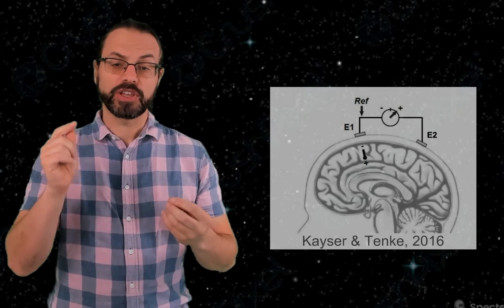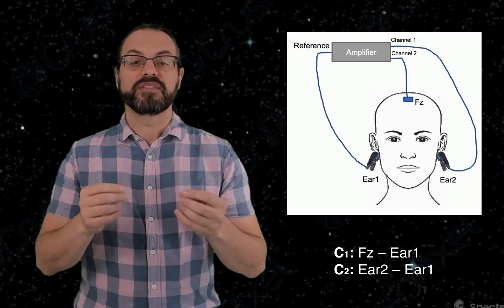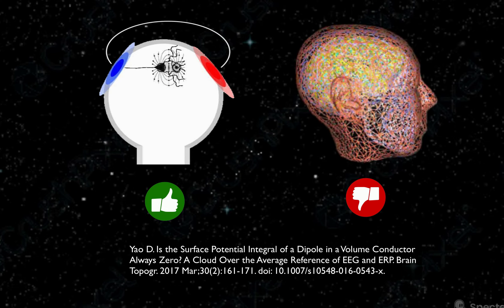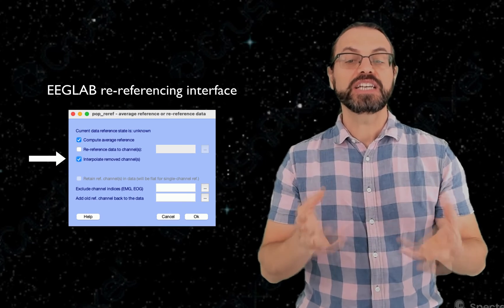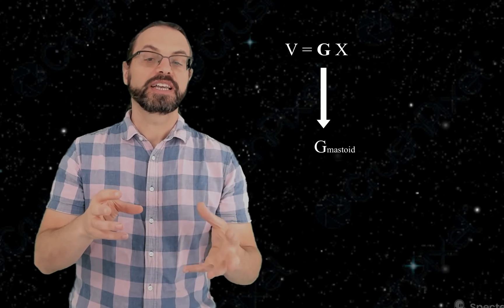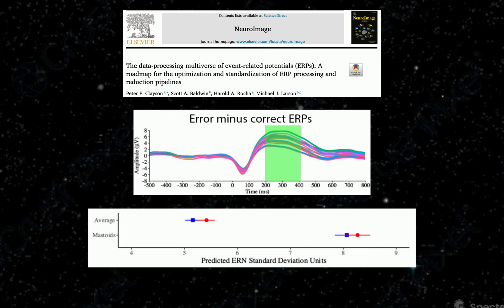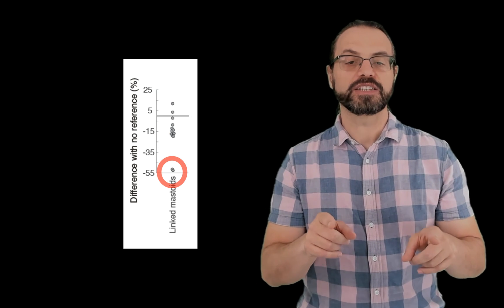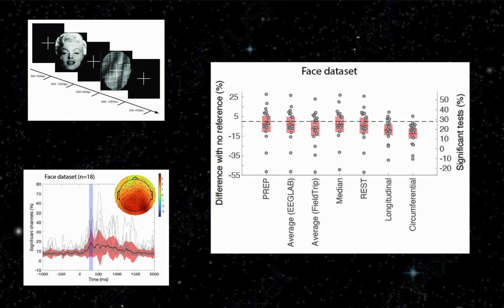What is the best EEG reference?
What is the best EEG reference? This subject has been debated for several decades now, and it still is. However, in some circumstances, we know what the best reference is. Here we review what an EEG reference is and which one to choose.

VIDEO CHAPTERS
0:00 Introduction
0:50 Typical reference locations
1:19 Re-referencing data
2:24 Linked references
3:35 References used for epilepsy
4:29 Average reference
7:25 infinity reference
10:16 Independent component analysis
10:38 How the reference affect data
12:17 Finding the best reference for statistics
15:38 Looking at other experiments
16:40 Best reference conclusion

References:
Delorme A. EEG is better left alone. Sci Rep. 2023 Feb 9;13(1):2372. doi: 10.1038/s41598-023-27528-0. PMID: 36759667; PMCID: PMC9911389.

Clayson PE, Baldwin SA, Rocha HA, Larson MJ. The data-processing multiverse of event-related potentials (ERPs): A roadmap for the optimization and standardization of ERP processing and reduction pipelines. Neuroimage. 2021 Dec 15;245:118712. doi: 10.1016/j.neuroimage.2021.118712. Epub 2021 Nov 17. PMID: 34800661.

Yao D, Wang L, Oostenveld R, Nielsen KD, Arendt-Nielsen L, Chen AC. A comparative study of different references for EEG spectral mapping: the issue of the neutral reference and the use of the infinity reference. Physiol Meas. 2005 Jun;26(3):173-84. doi: 10.1088/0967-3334/26/3/003. Epub 2005 Feb 9. PMID: 15798293.

Kayser J, Tenke CE. Issues and considerations for using the scalp surface Laplacian in EEG/ERP research: A tutorial review. Int J Psychophysiol. 2015 Sep;97(3):189-209. doi: 10.1016/j.ijpsycho.2015.04.012. Epub 2015 Apr 25. PMID: 25920962; PMCID: PMC4537804.

ICA and referencing
Dong L, Liu X, Zhao L, Lai Y, Gong D, Liu T, Yao D. A Comparative Study of Different EEG Reference Choices for Event-Related Potentials Extracted by Independent Component Analysis. Front Neurosci. 2019 Oct 11;13:1068. doi: 10.3389/fnins.2019.01068. PMID: 31680810; PMCID: PMC6798171.

ICA and average reference
Kim H, Luo J, Chu S, Cannard C, Hoffmann S, Miyakoshi M (2023) ICA’s bug: How ghost ICs emerge from effective rank deficiency caused by EEG electrode interpolation and incorrect re-referencing. Frontiers in Signal Processing, 3, DOI 10.3389/frsip.2023.1064138, ISSN 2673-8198.

Thanks to Dezhong Yao, Makoto Miyakoshi, and Robert Oostenveld for valuable suggestions on earlier versions of this video.